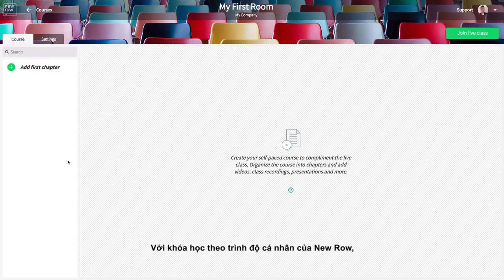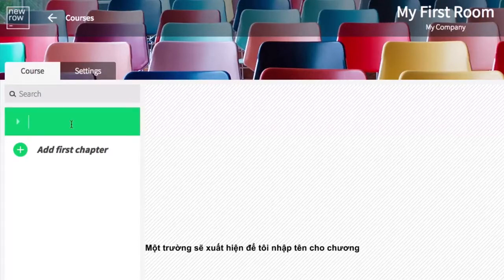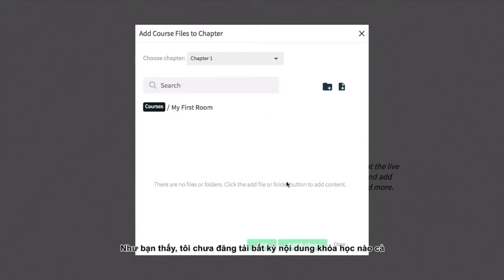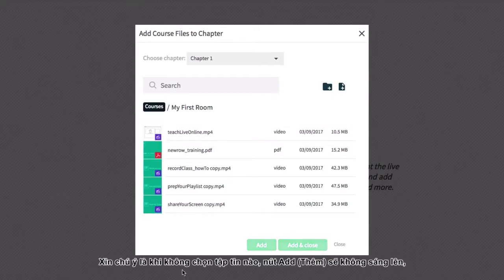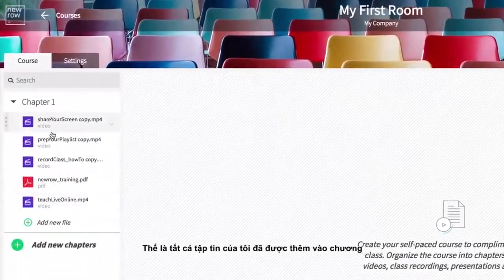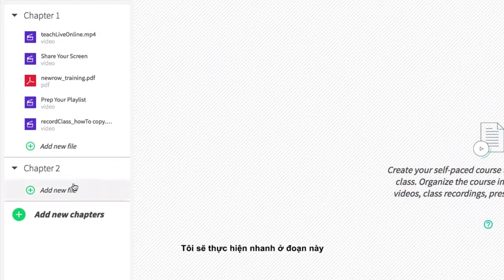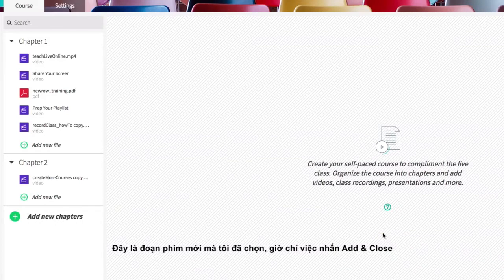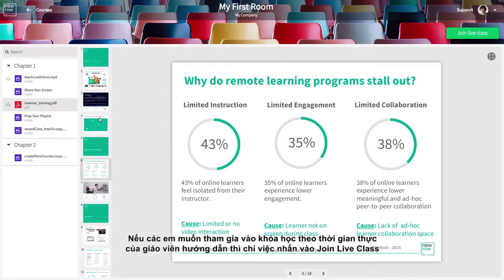[Courses Online] Công Cụ Tạo Khoá Học Theo Trình Độ Cá Nhân l Giáo Dục Số l VisionGlobal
Công ty cổ phần mạng trực tuyến Việt Sin, tên giao dịch Việt Sin Online Corporation (VsionGlobal)